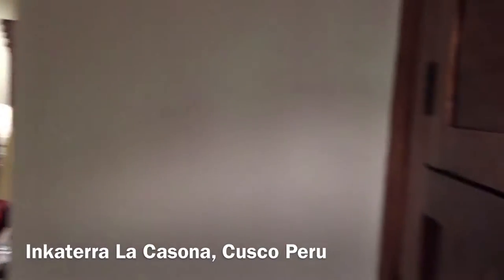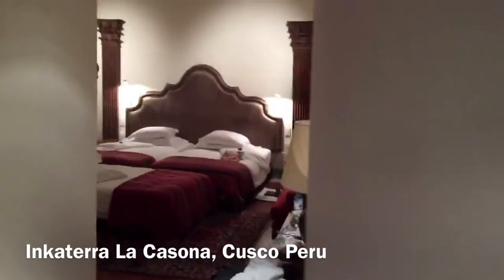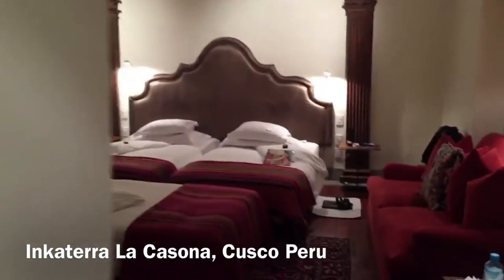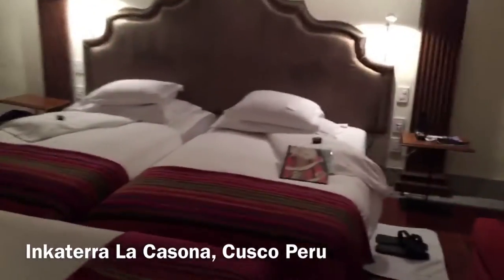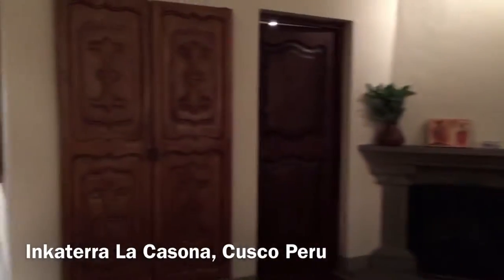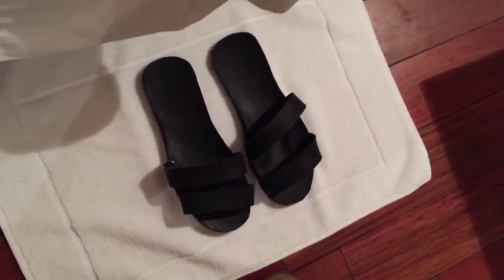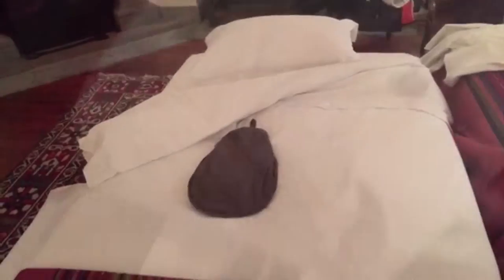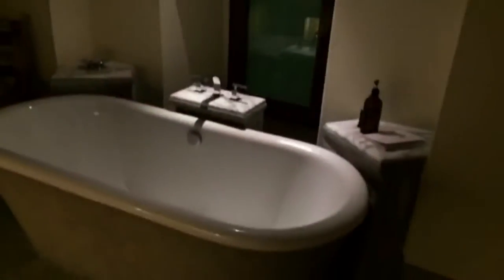WHERE TO STAY IN CUSCO PERU - VLOG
Looking for the best place to stay in Cusco? Check out the beautiful and historic Inkaterra La Casona in Cusco Peru.

The property is a luxury historic boutique hotel located along the cobblestone streets of Cusco. It is the first boutique hotel in Cusco, originally built in the 16th Century by the Spanish and stands on the training grounds for an elite army of Incas. It had Spanish Conquistador Diego de Almagro and ‘Libertador’ Simón Bolívar among its illustrious guests. It was beautifully restored to honor the traditional craftsmanship of the Incas.

The rooms included oxygen (to help with the 11,000 foot elevation), a fireplace, bed warmers, a vintage bath tub, towel warmers, a rain shower, and more. They provided indoor shoes at night as well as chocolates on our bed each night.

Staying here is such a treat that I had to film it and do a hotel tour. I later found out that it got a solid five star review on Trip Advisor. If you are looking for an excellent accommodation in Peru, this hotel is a winner. Enjoy!

This video was filmed with:
Nikon D7100
iPhone 6
SanDisk 16GB Memory Card